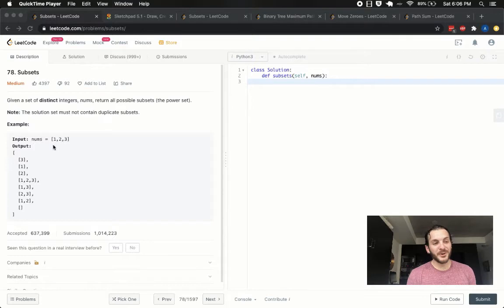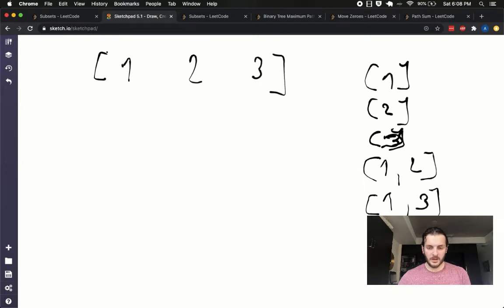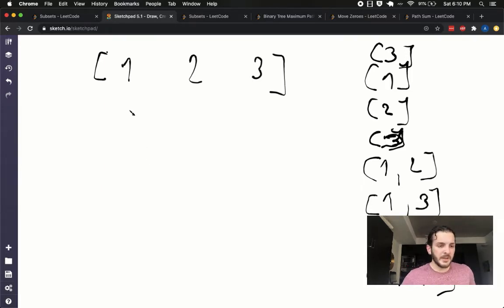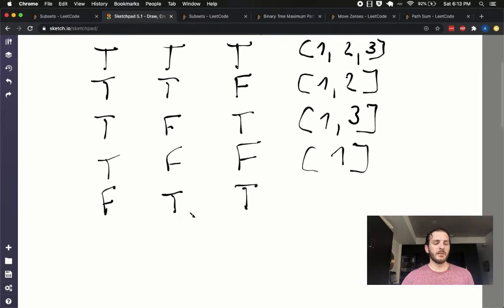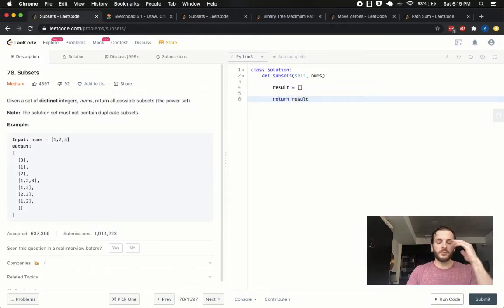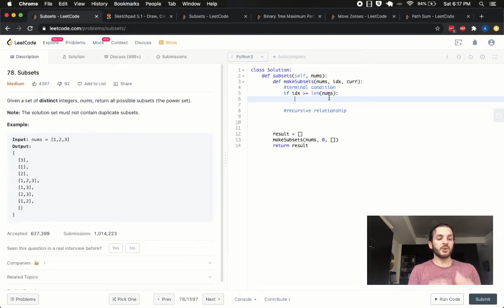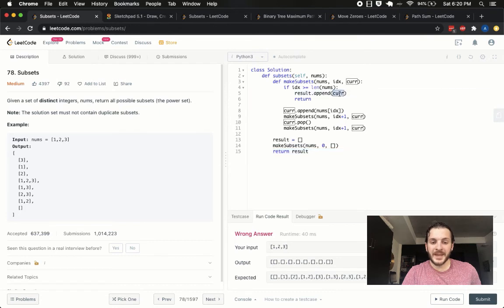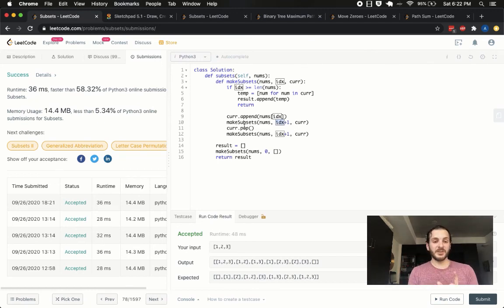SUBSETS (Leetcode) - Code & Whiteboard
Time Complexity: O(N * 2^N) -- it takes 2^N time to generate every subset, and N time to copy each into the output array
Space Complexity: O(N) -- N space is used for the number of solutions, as well as for the size of the call stack

A concise and detailed explanation to the very popular Subsets problem (#78 on Leetcode). Let me know if you have any questions, or if there are others you'd like me to solve! :)